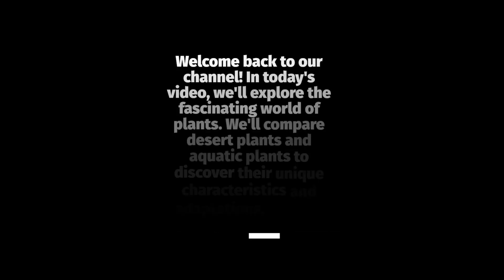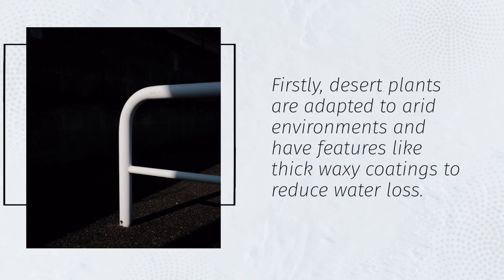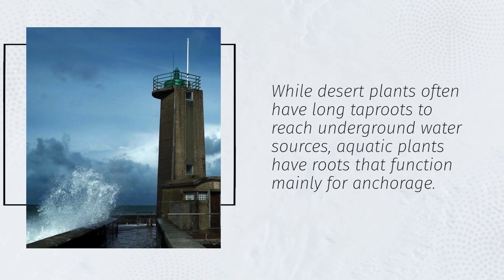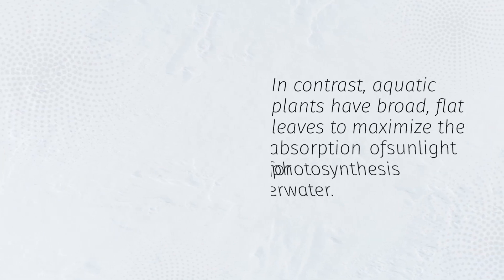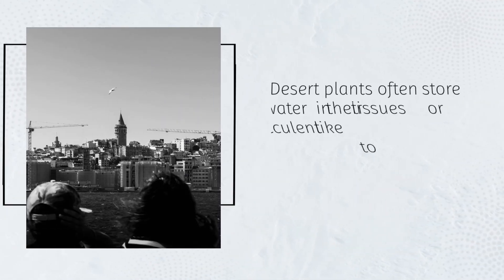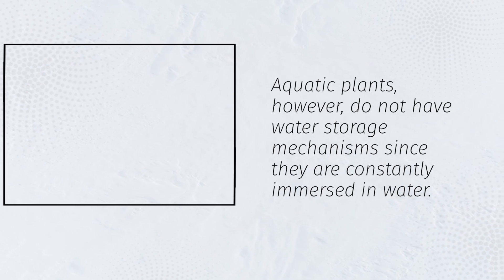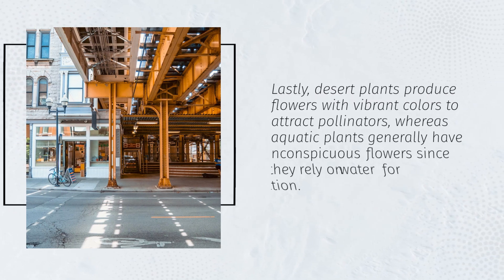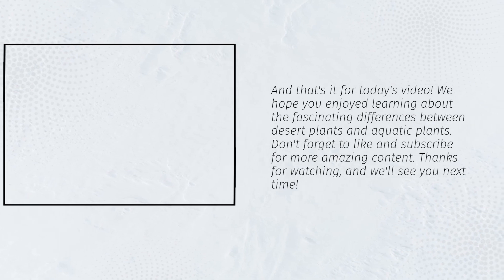DIFFERENCE BETWEEN DESERT PLANTS AND AQUATIC PLANTS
🌿 Explore the fascinating world of flora with us on the Geography and History Channel! In today's video, we dive into the unique characteristics that set desert plants and aquatic plants apart. 🏜️🌊

Desert plants and aquatic plants inhabit vastly different environments, and understanding their adaptations is crucial to appreciating the diversity of life on Earth. Join us as we take a deep dive into their differences, from their physical adaptations to their survival strategies.

🌵 Desert Plants:

Discover how desert plants have evolved to thrive in arid conditions.
Learn about their specialized features, such as water storage mechanisms and reduced leaves.
Explore some of the most iconic desert plants, like the saguaro cactus and the Joshua tree.
🌱 Aquatic Plants:

Delve into the underwater world of aquatic plants and their unique challenges.
Uncover the role of buoyancy, leaf structures, and nutrient absorption in aquatic environments.
Get acquainted with fascinating examples of aquatic flora, including water lilies and seaweeds.
This video is packed with captivating visuals, informative insights, and a dash of historical context, making it a perfect addition to our Geography and History Channel.

Whether you're a nature enthusiast, a student, or simply curious about the world around you, this video has something for everyone.